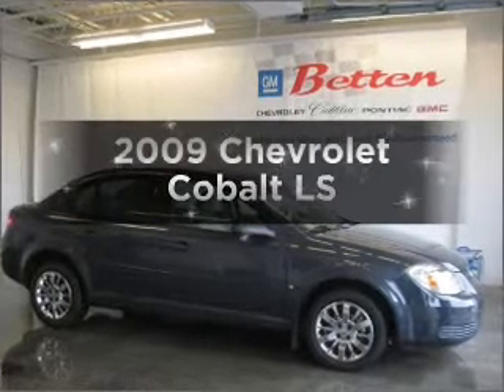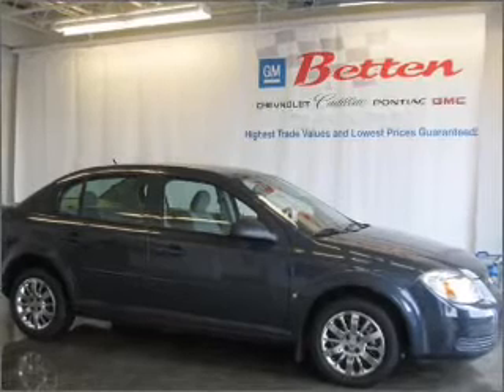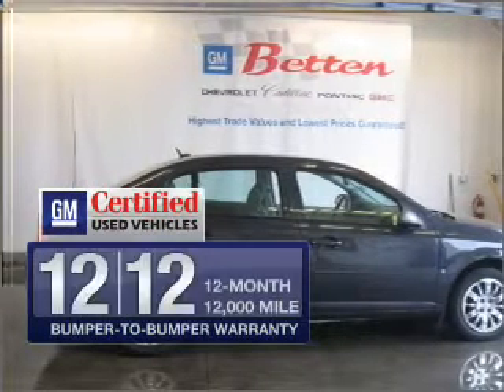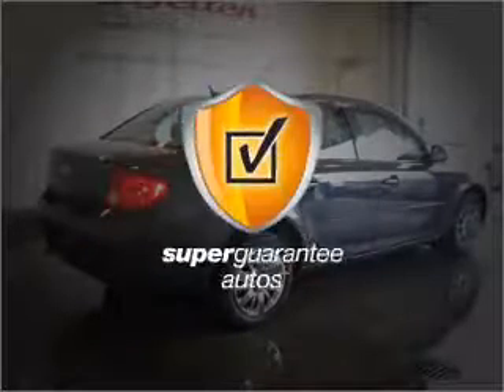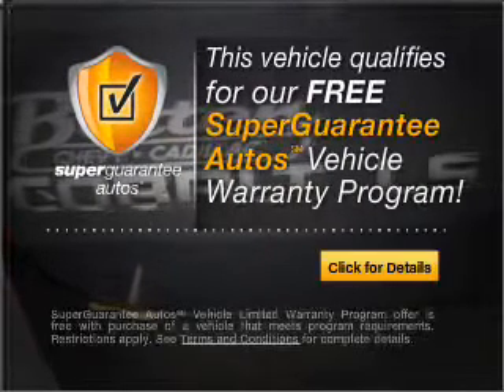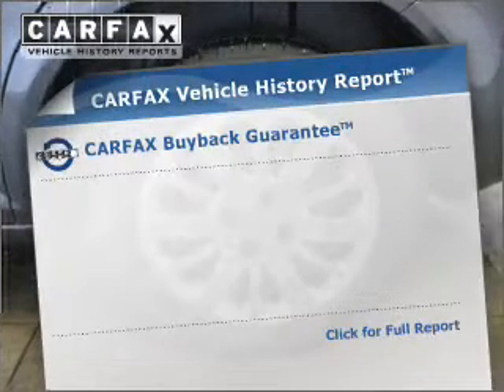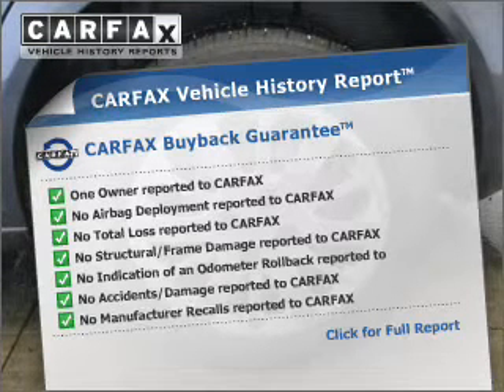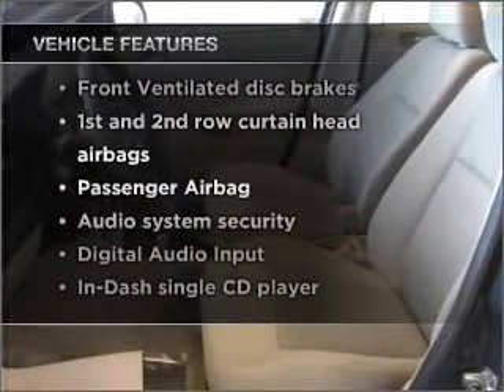2009 Chevrolet Cobalt - Muskegon MI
Year: 2009
Make: Chevrolet
Model: Cobalt
Trim: LS
Engine: 2.2 liter inline 4 cylinder 16 valve
Transmission: 4-Speed Automatic
Color: Slate Metallic
Mileage: 25605
Address:
2474 Henry St.